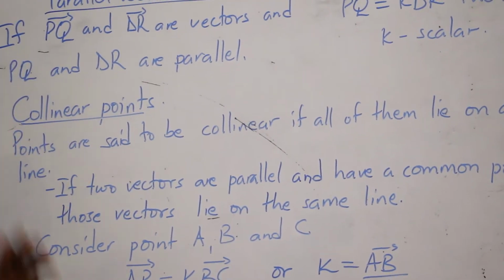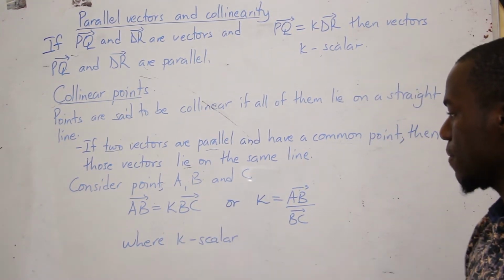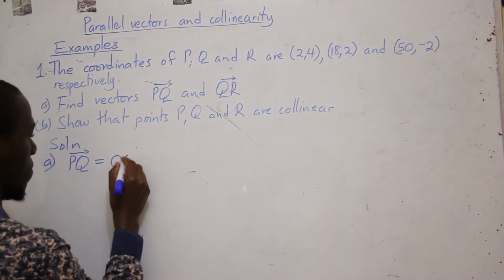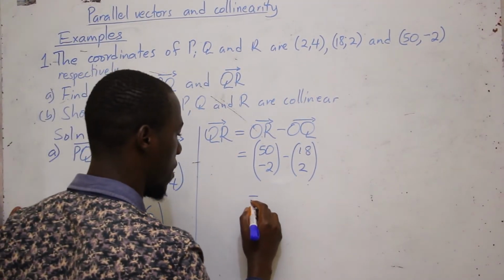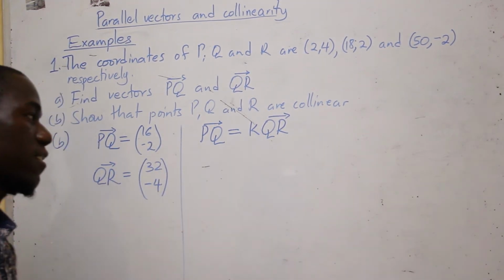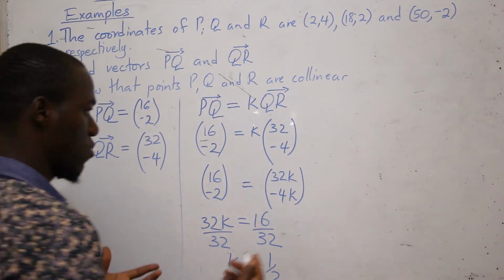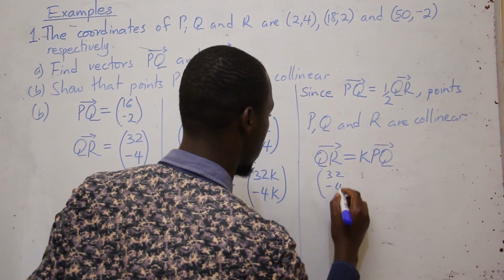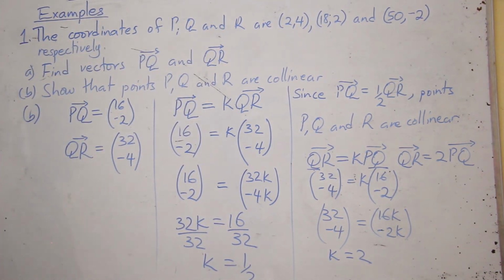VECTORS LESSON 6 PART I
PARALLEL VECTORS AND COLLINEARITY OF POINTS - ORDINARY LEVEL MATHEMATICS FOR S.3-S.4